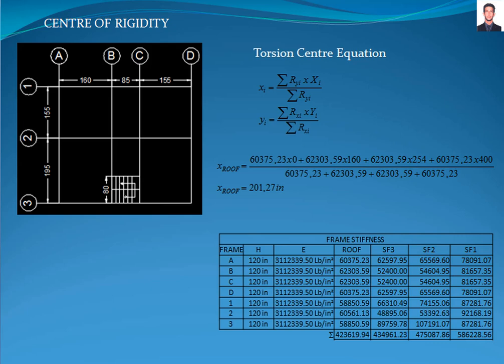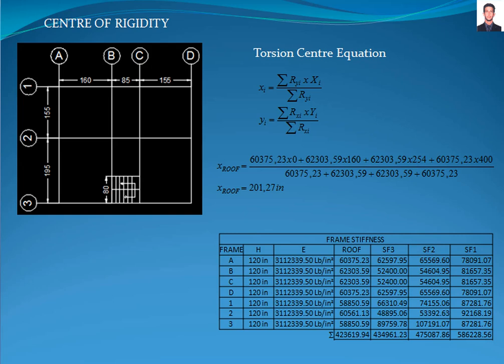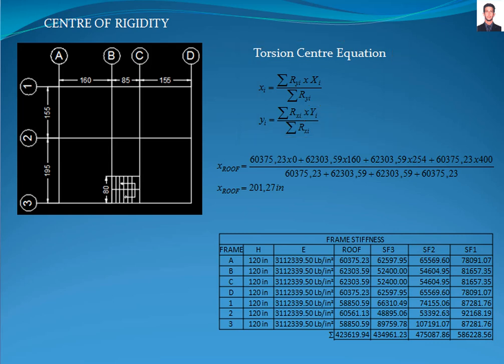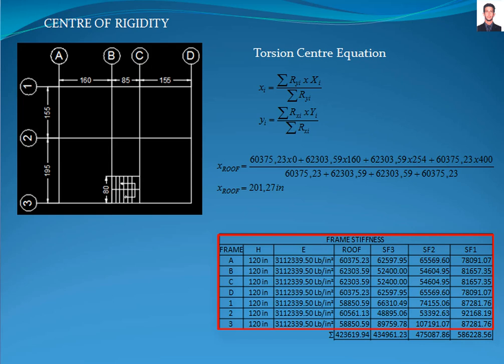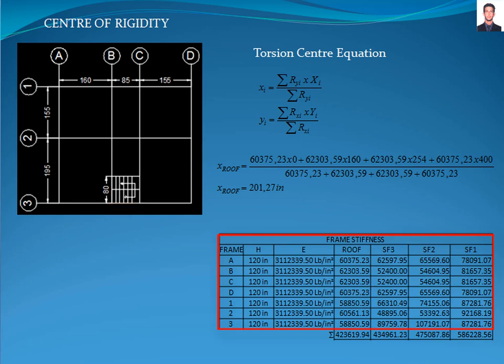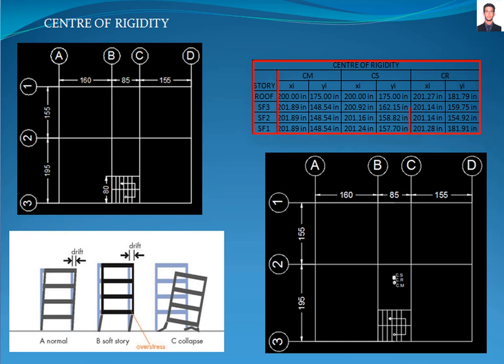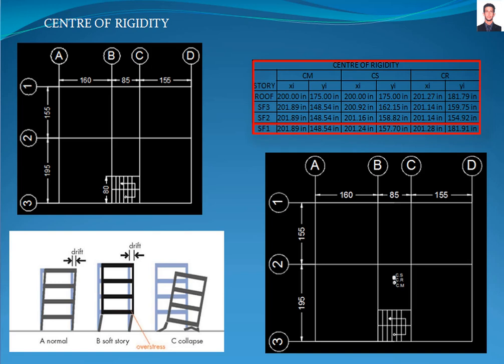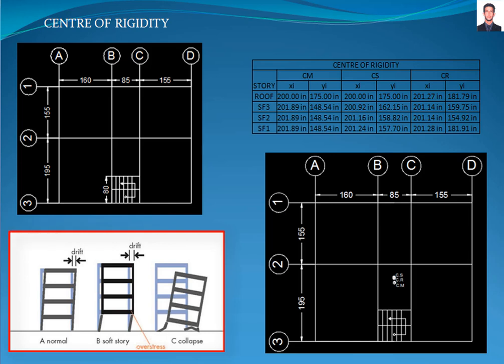CALCULUS OF CENTRE OF RIGIDITY TUTORIAL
This Tutorial is about how can be calculated the centre of rigidity of a building, through static methods